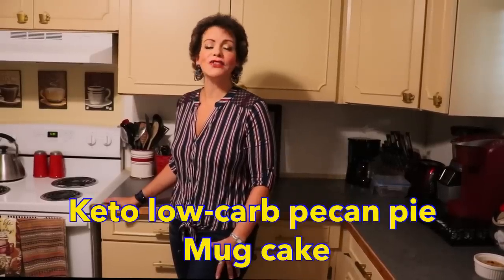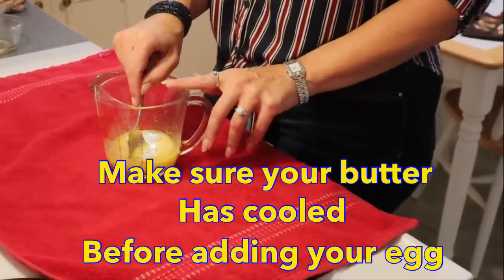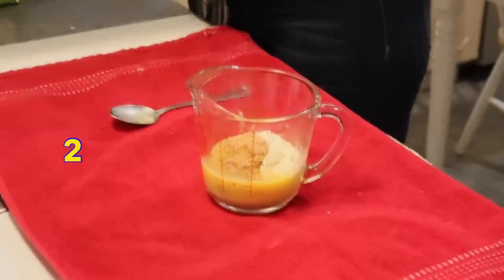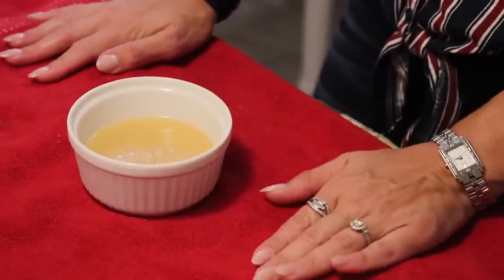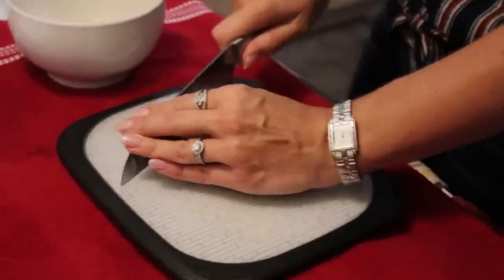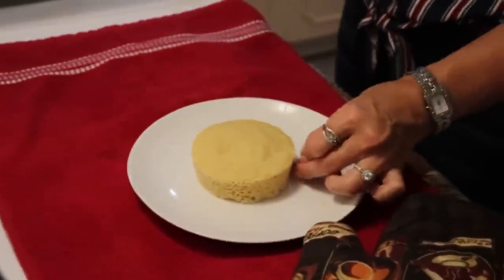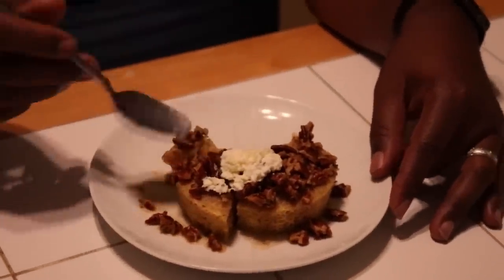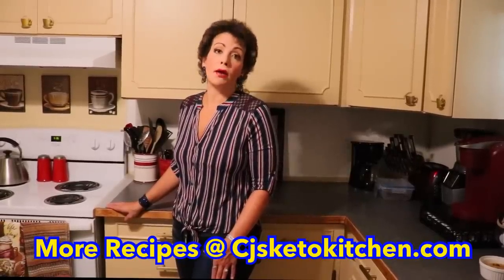Keto Low Carb Pecan Pie Mug Cake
This weeks recipe is Keto Low Carb Pecan Pie Mug Cake.  Fall is officially here and in the Pacific Northwest we are actually expecting unseasonable cold weather soon--down in the 30's which is very unusual even for us.  The rain has returned and life marches on, as we prepare for the upcoming holidays.  Halloween stuff is everywhere, and Christmas decoration is even displayed at some stores...time has flown by!  This recipe is simple to make, and serves up two mug cakes.  We think what makes this is cake is the Sugar-free Caramel flavoring; we used Torani but any sugar-free brand would work.  We hope you enjoy this recipe.

MORE MUG CAKE RECIPES!